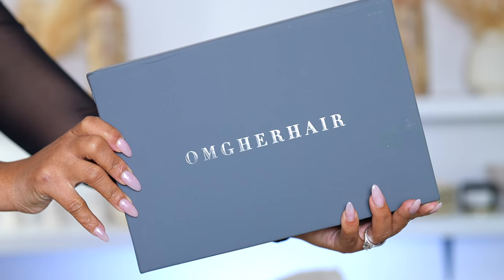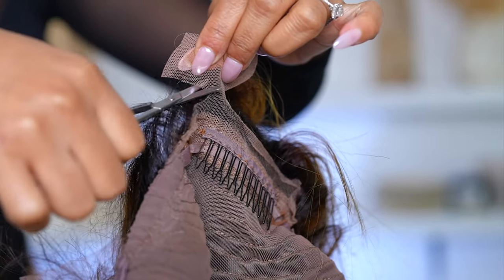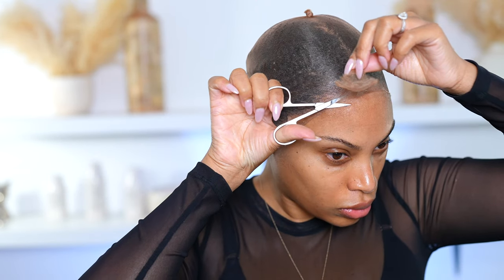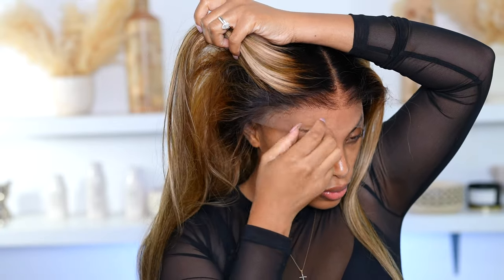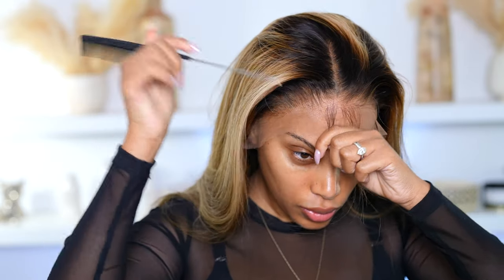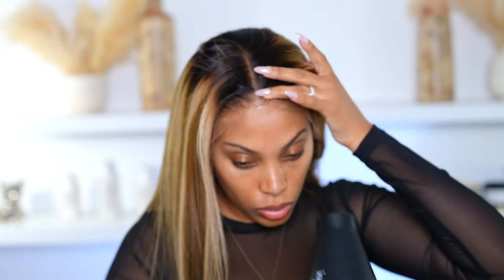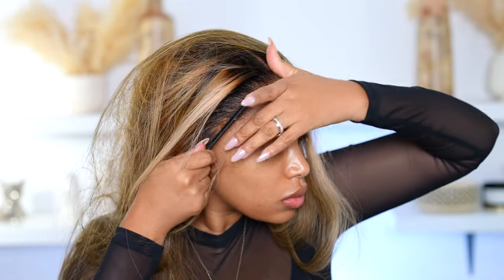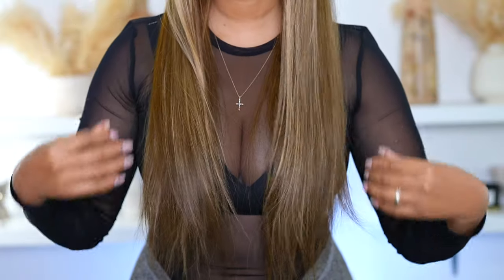THE BEST HIGHLIGHT BLONDE WIG | SUPER FINE HD SWISS LACE | WIG INSTALL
Hair Info
 ★★★★ 𝐂𝐡𝐫𝐢𝐬𝐭𝐦𝐚𝐬 𝐒𝐚𝐥𝐞 𝐢𝐬 𝐠𝐨𝐢𝐧𝐠 𝐨𝐧 ★★★★

𝐒𝐚𝐯𝐞 $𝟑𝟎 𝐎𝐅𝐅 𝐎𝐯𝐞𝐫 $𝟏𝟕𝟗 | 𝐂𝐨𝐝𝐞: ROSH30

Length: 20 inch
Density: 180%
Color: Blonde Highlight
Size: Medium

▶ Fitted Glueless HD Wigs: